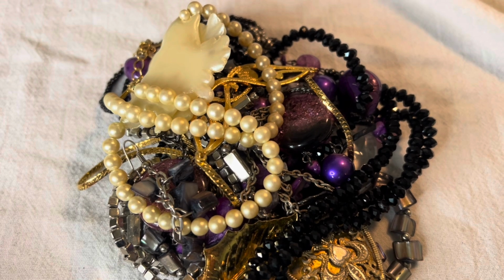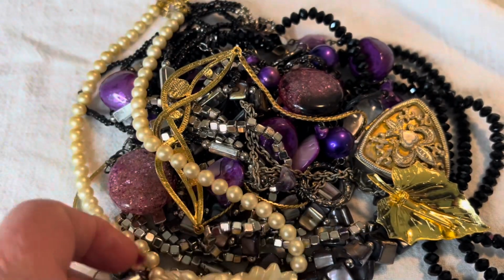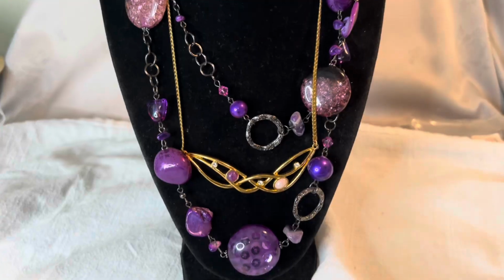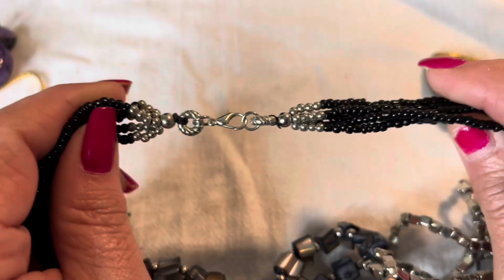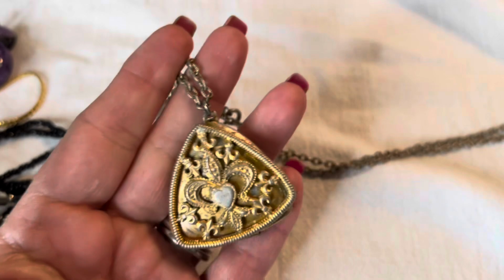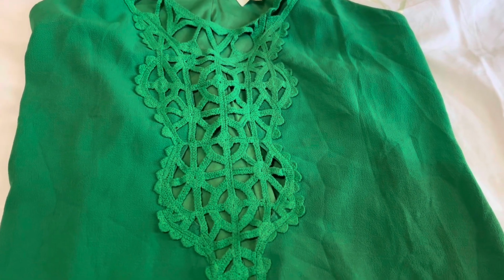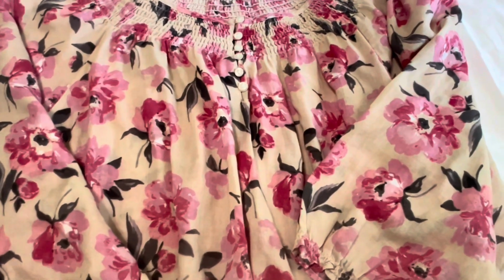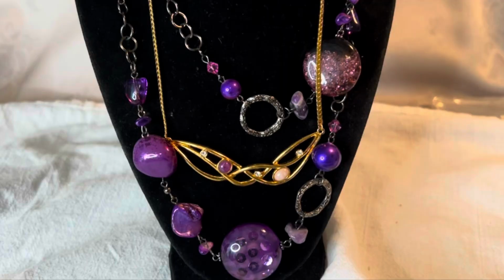Thrift Haul! Vintage& Modern Jewelry Plus Fashion!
Vintage and antique jewelry plus fashion!